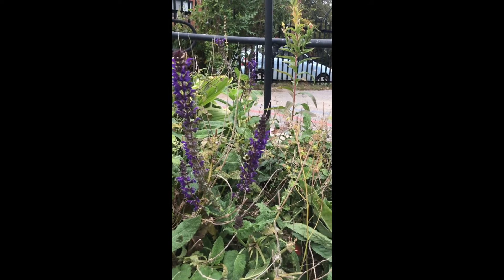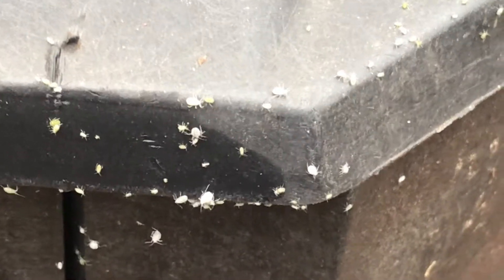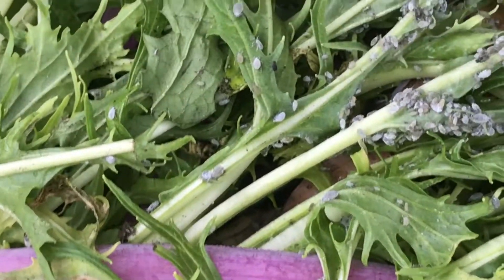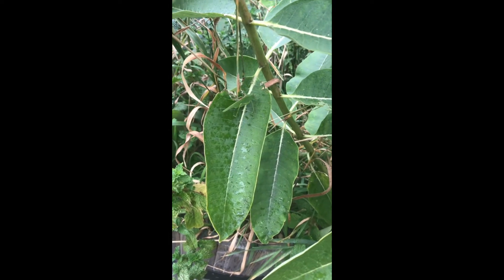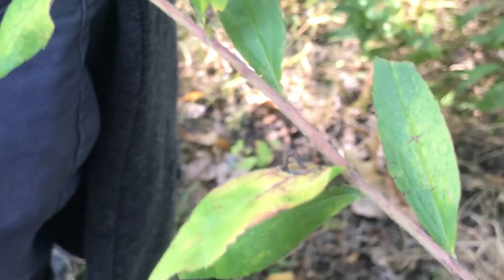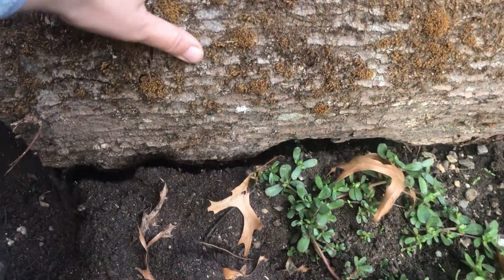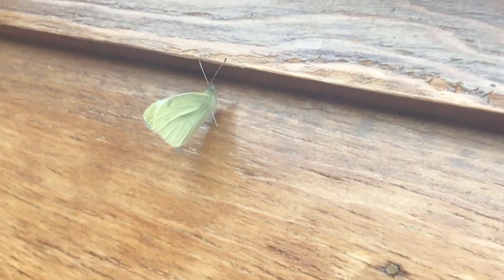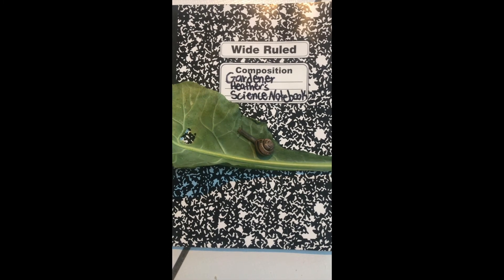Gardener Heather_Bugs in the Garden #1